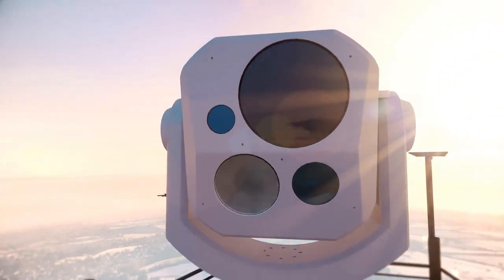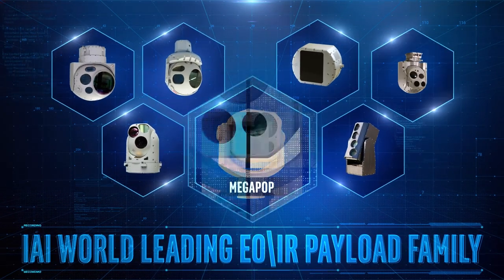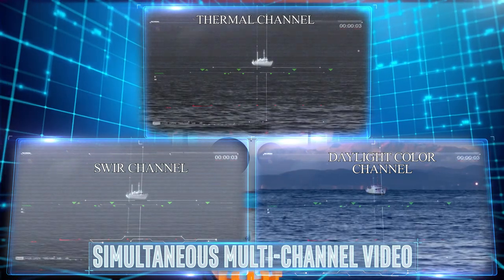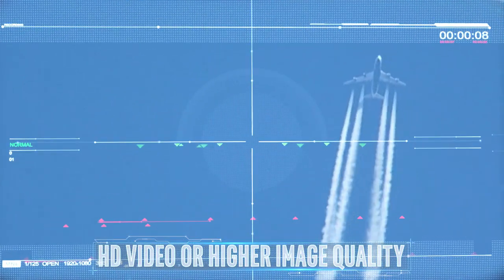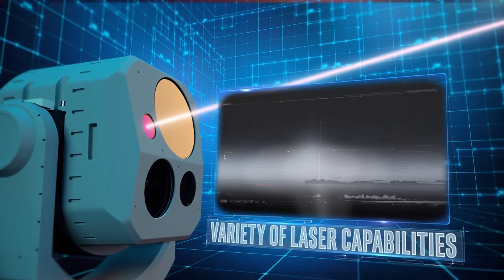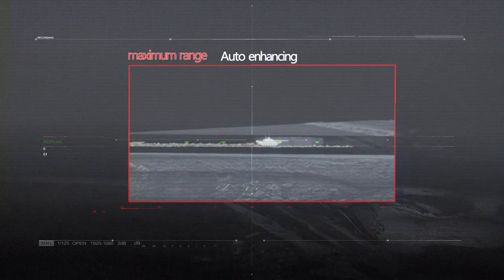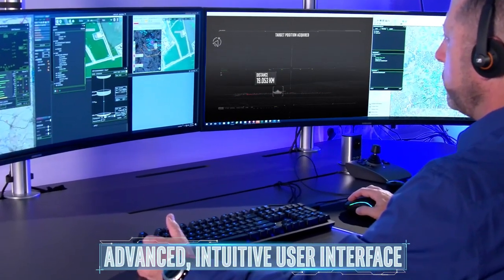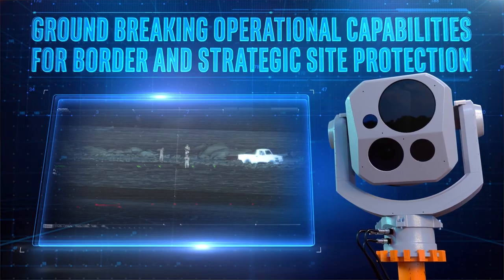MegaPOP - Ultra-Long Range Multi Spectral EO System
The MegaPOP is an ultra-long range multi spectral EO system, including all latest sensors and image processing abilities combined with high-level gyro stabilization to ensure a stable image.